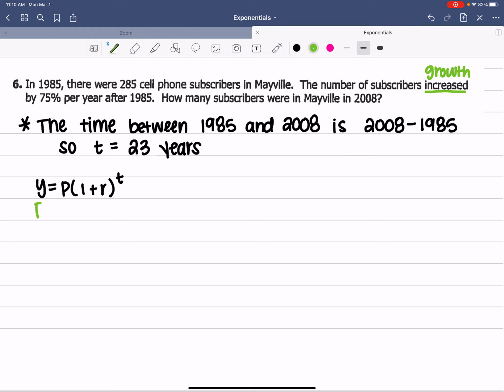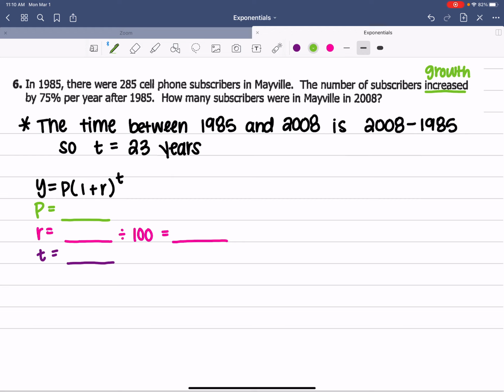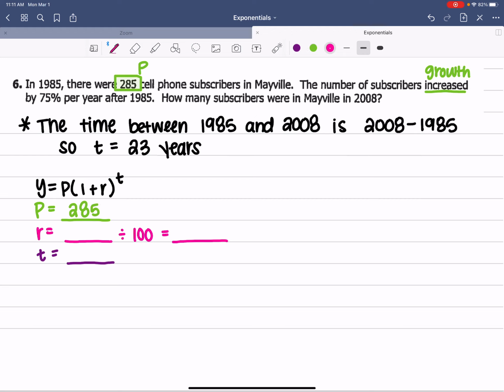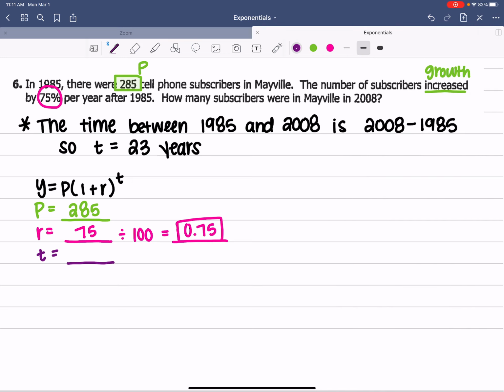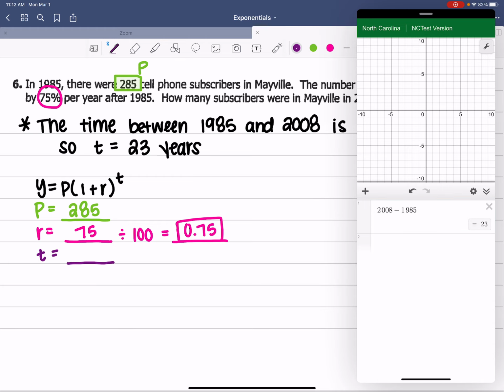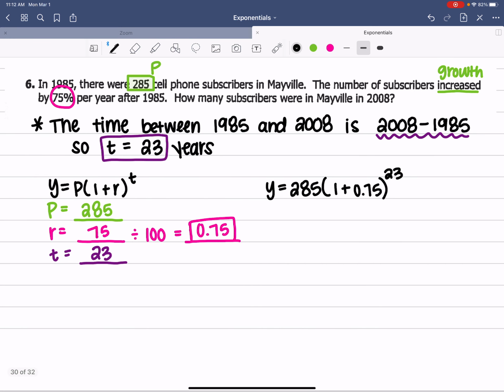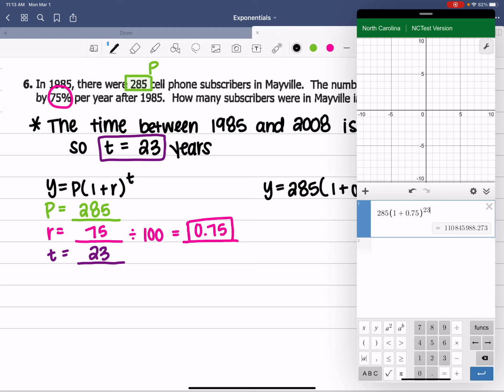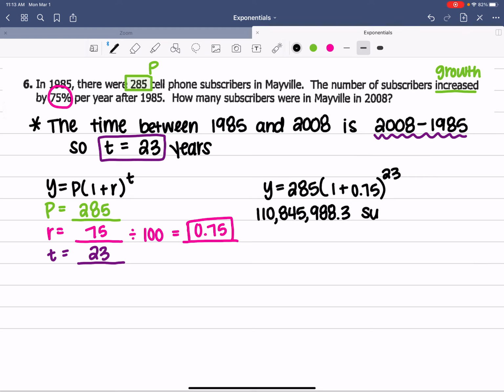Exponential Growth Example 6